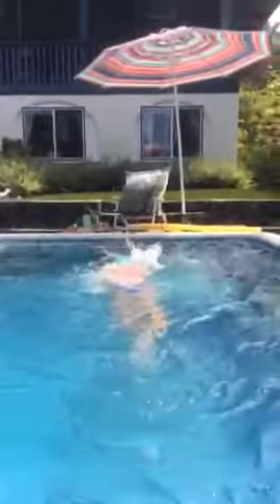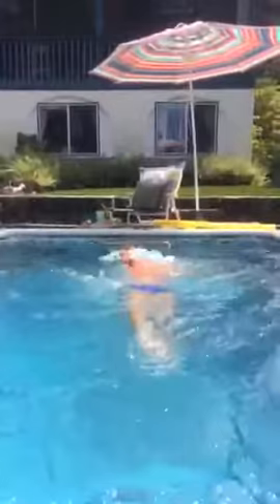Karlyn Pipes Analysis of Mike Pugh's Swim Stroke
Karlyn Pipes of Aquatic Edge analyzes Mike Pugh's swimming stroke on his first technique session.